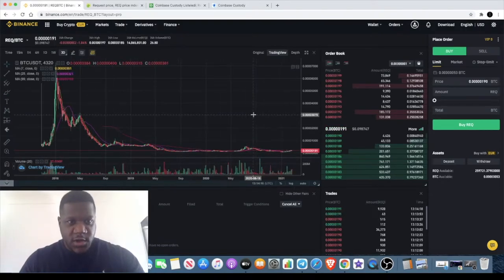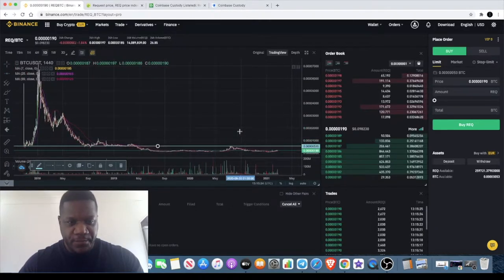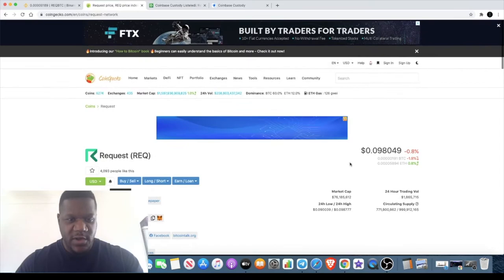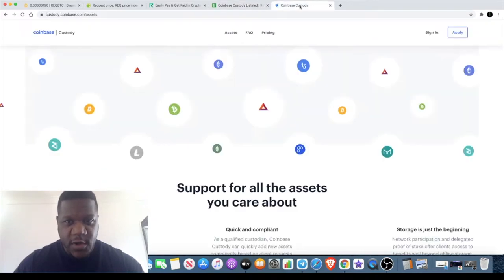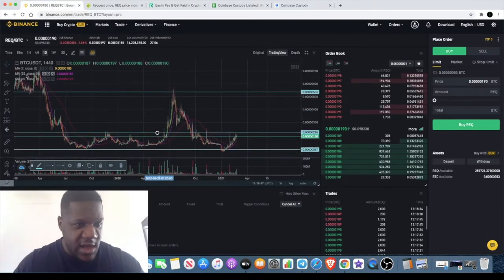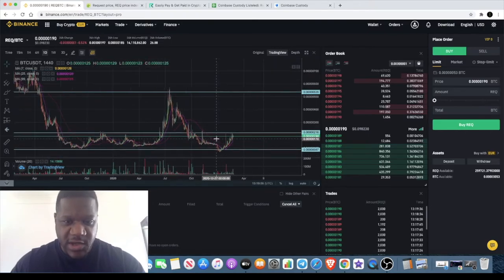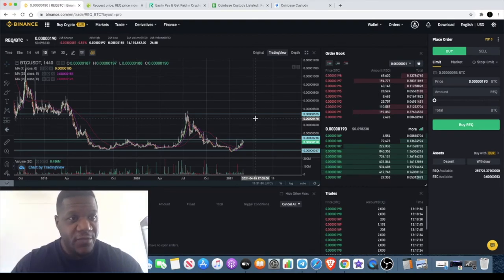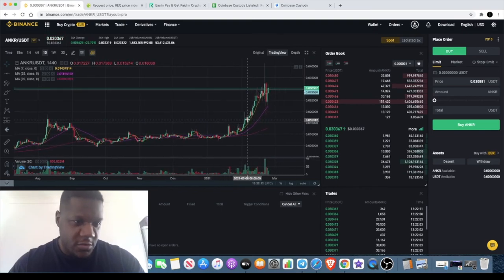REQ Request Network | Coinbase Next?!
REQ Request Network has now been listed on Coinbase Custody. Will a Coinbase pro and then Coinbase app listing be Next?! $REQ is available also on Huobi exchange & Binance. Rivalling Paypal for e-commerce, payments & invoicing this hidden gem project could be a sleeping giant.

RequestNetwork